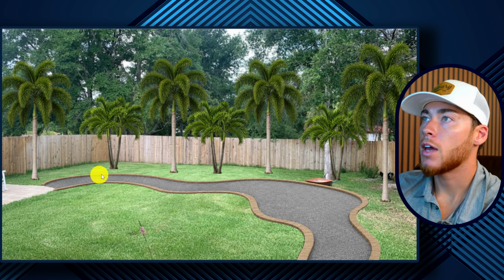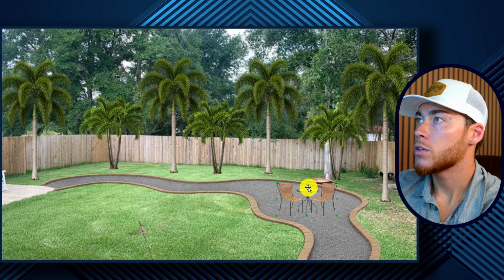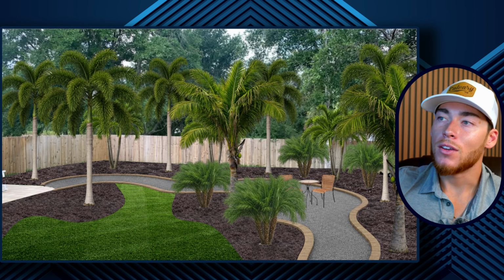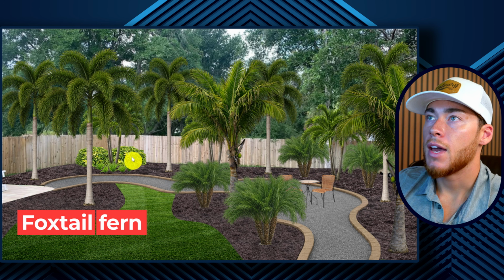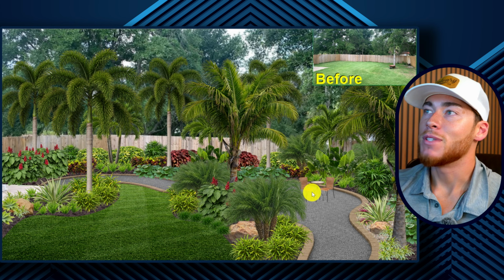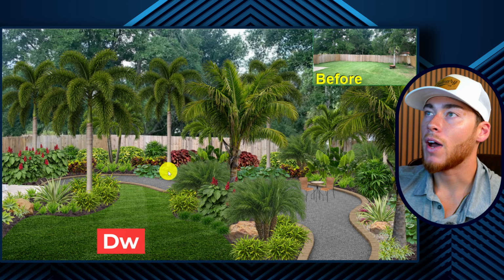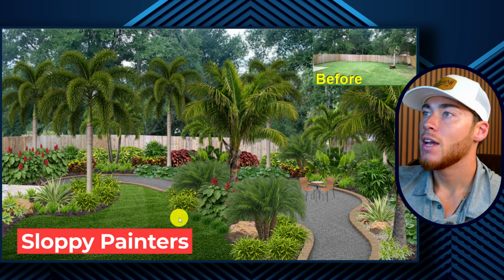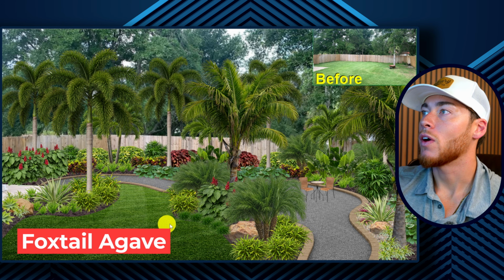How to Make a Small Florida Yard Feel Twice as Big and Luxurious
Pure Tropics Designs is led by two landscape designers, Bryce Bevins and Jennifer Bevins.

Bryce Bevins runs the Pure Tropics YouTube channel, where he shares landscape design ideas, project walkthroughs, plant knowledge, and practical tips for Florida homeowners.

Jennifer Bevins runs the True Gardener YouTube channel, where she shares landscaping advice, plant knowledge, and decades of hands-on experience with Florida landscapes.

We love talking landscaping and helping homeowners with ideas for their own properties.

🌿 NEED HELP DESIGNING YOUR LANDSCAPE?

At Pure Tropics Designs, we create custom landscape designs for Florida homeowners.

Our design packages can include:

• Realistic 2D landscape renderings
• Detailed CAD plans
• Plant selections, quantities, placement & spacing
• Personalized Care & Maintenance Guide

Whether you’re hiring an installer or planning to do some of the work yourself, we give you a clear plan so you know exactly what your finished landscape should look like.

📍 SERVICE AREA

Florida — The Villages to Homestead
East & West Coasts
USDA Zones 9b–11

🌺 ABOUT PURE TROPICS DESIGNS

We’re a small family-run landscape design company based in Florida with decades of hands-on landscaping and design experience.

Our goal is simple — help homeowners create beautiful landscapes with a clear plan before the installation starts.

Imagine It. Design It. See It.

Have a landscaping question? Leave it in the comments below!

🎵 MUSIC

Musician: @iksonmusic

I think this order works better for YouTube because the channel identity and who’s speaking are established before the service pitch.